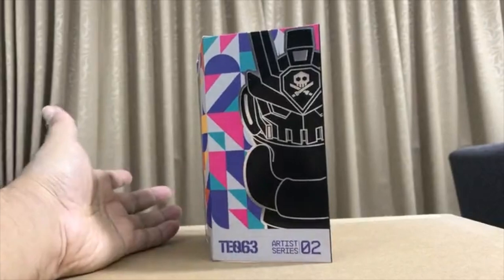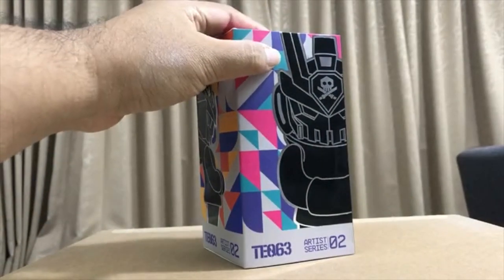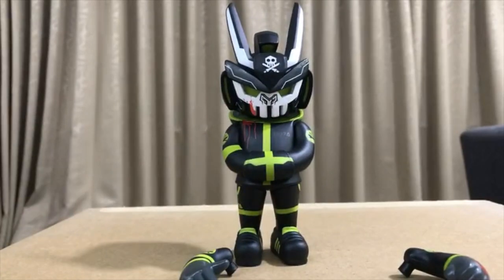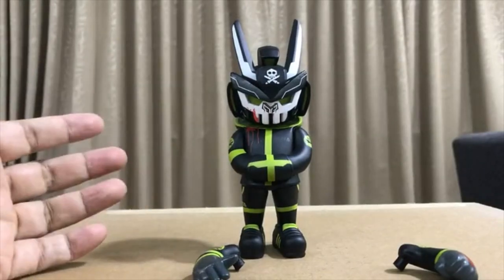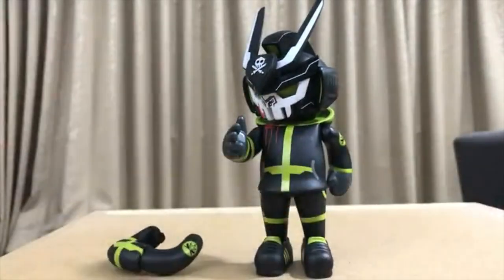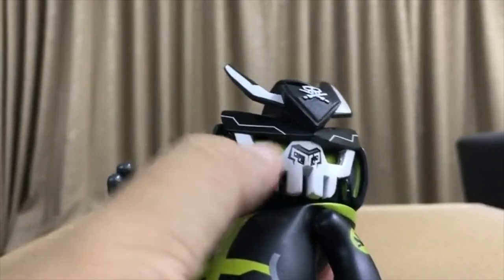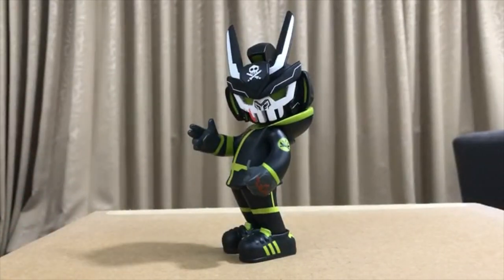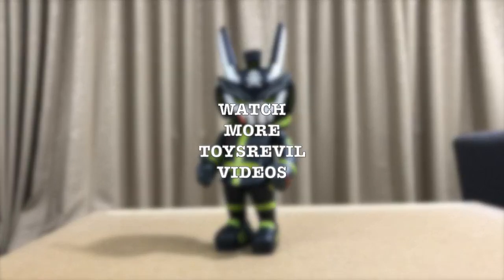TOYSREVIL Reviews TEQ63 R177A Edition Designer Toy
TOYSREVILReview: I review my first ever TEQ63 (first filmed & currently watchable on IGTV ), featuring this 6-inch tall vinyltoy with skin design by Alex Rivera AKA "PLAYFUL GORILLA"! (Featured on TOYSREVIL

First released at NewYorkComicCon via Tenacious Toys, the NYCC Exclusive R177A Edition vinyl is limited to 200pcs, each priced at US$95 currently available

After blogging about this designer toy for years this is my first time holding one in hand too! Thanks Benny!

Platform designed by Quiccs
Paint by PlayfulGorilla
Produced by MartianToys

*If you like or enjoy what I do, please do consider buying me a coffee at:

THANK YOU for your support of TOYSREVIL!

WHO-IS "TOYSREVIL"?